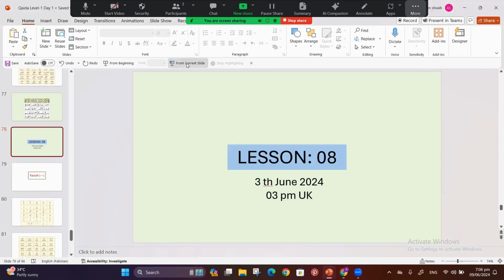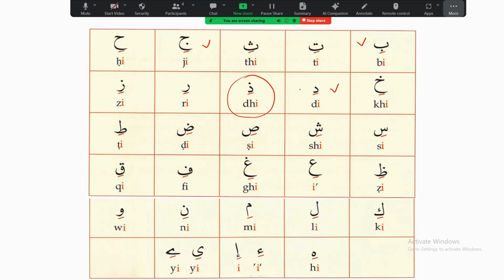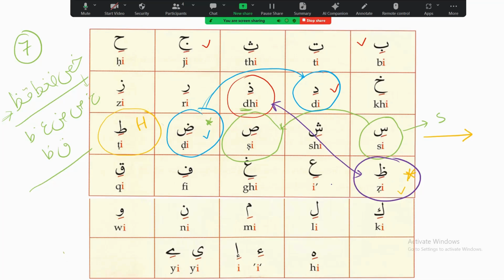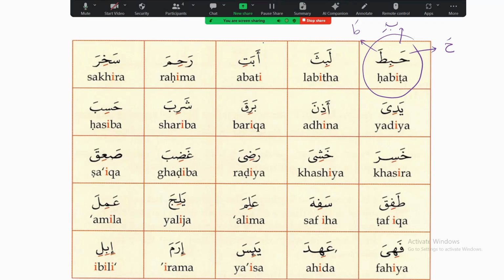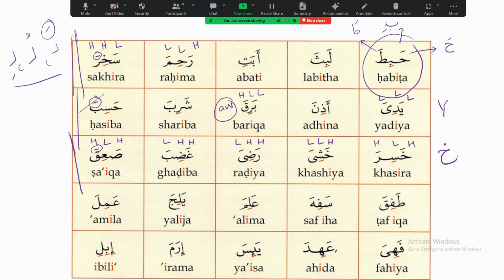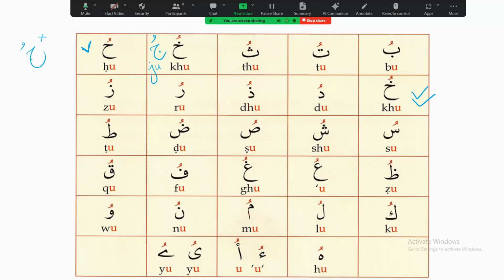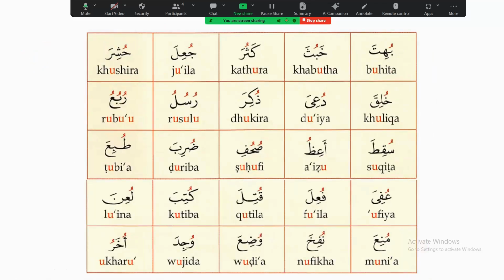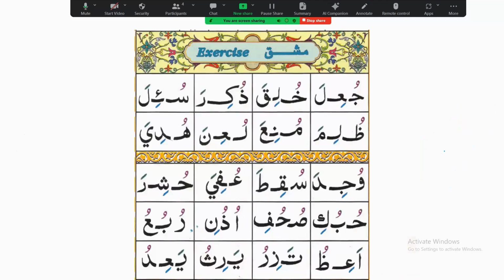Qaida Crash Course Ambreen Lesson 8 Fatha (zabar) Dhamma (Pesh) and light and heavy letters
This video can be used to learn the  Quranic Arabic and is especially designed for complete beginners to learn the Quran.  This can also be used as a teachers resource as a guide for teachers who wish to teach the basic Quran Arabic.  If you need the powerpoint slides or the PDF for this please let me know.  You can join our courses by visiting my instagram  - instagram is the best way to get in touch with me if you need the resources also.